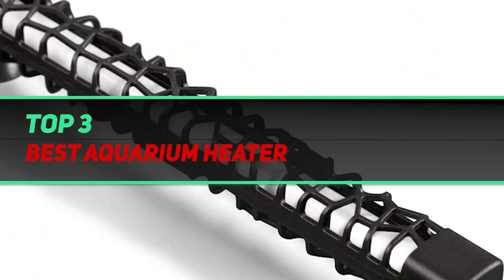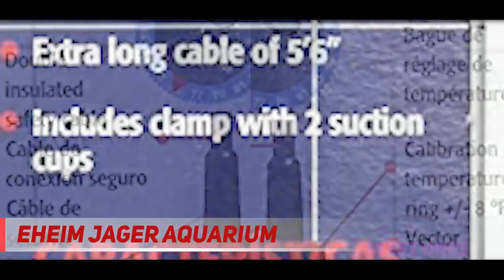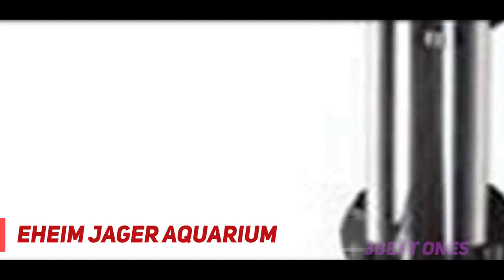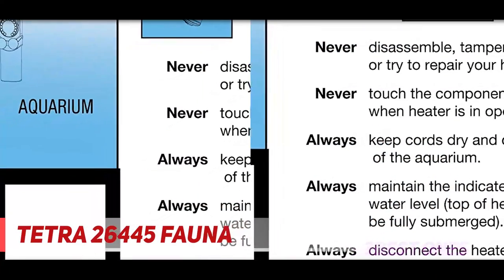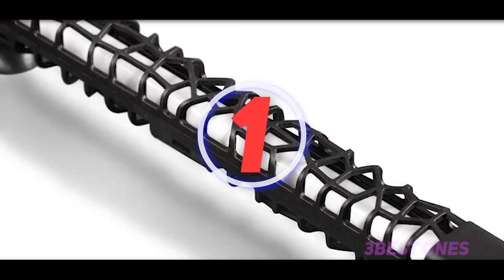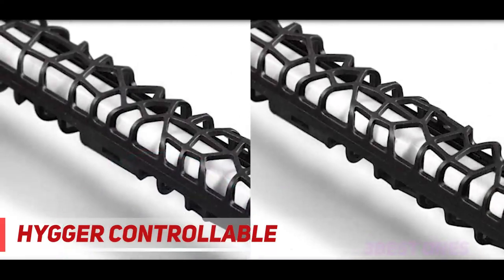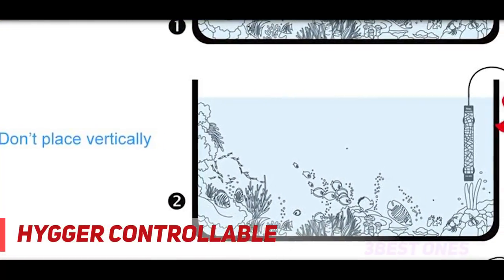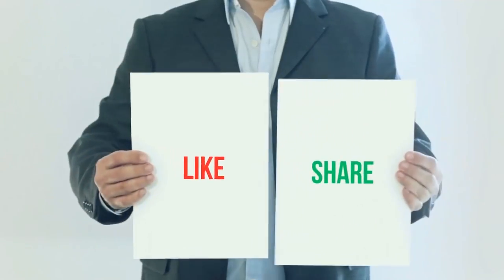Best Aquarium Heater in 2022 [Top 3 Best Aquarium Heater]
► Links For Updated Price Of Best Aquarium Heater 2022!
✓ 1  ► hygger Controllable ◄
✅ Amazon US ▶️
✅ Amazon CA ▶️
✅ Amazon UK ▶️
✓ 2  ► Tetra 26445 Fauna ◄
✅ Amazon US ▶️
✅ Amazon CA ▶️
✅ Amazon UK ▶️
✓ 3  ► Eheim Jager Aquarium ◄
✅ Amazon US ▶️
✅ Amazon CA ▶️
✅ Amazon UK ▶️

This is the top 3 Best Aquarium Heater in my opinion, for this year.